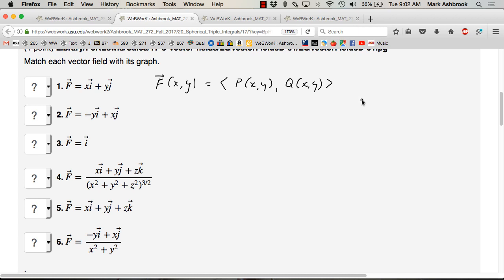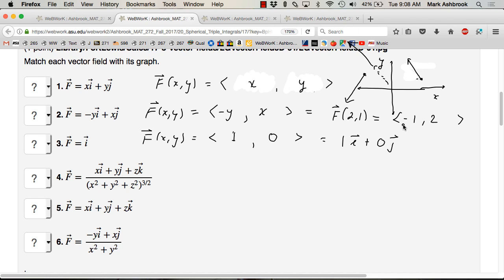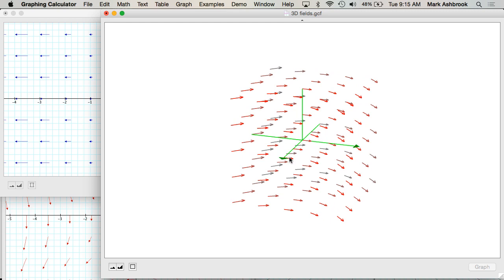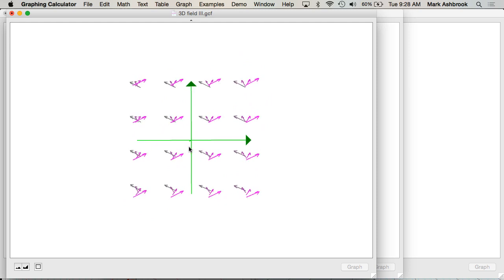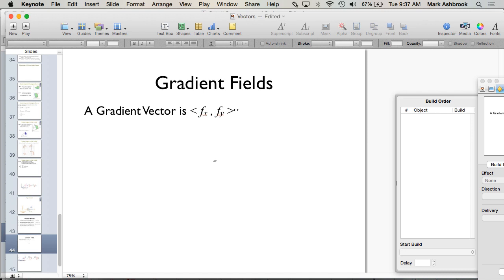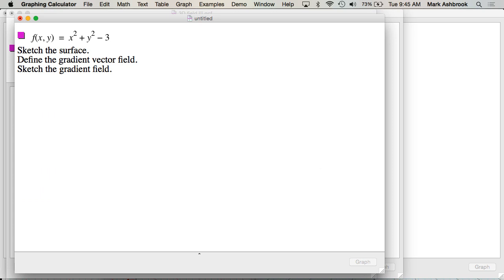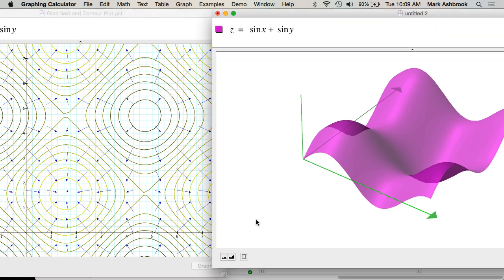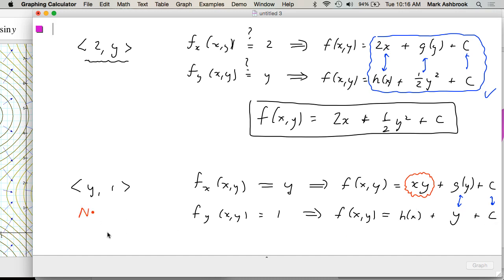MAT 272 Tues 10/31: Vector Fields & Gradient Fields